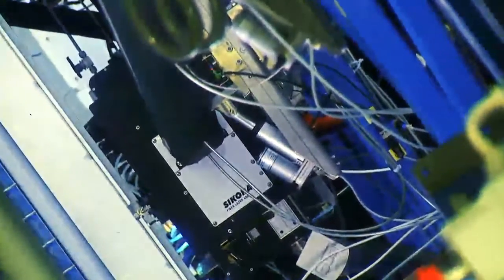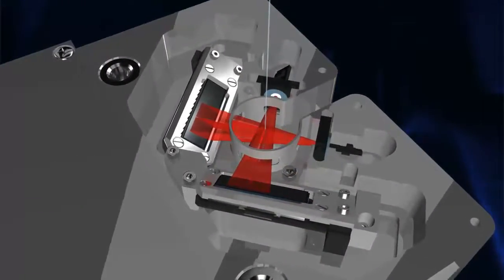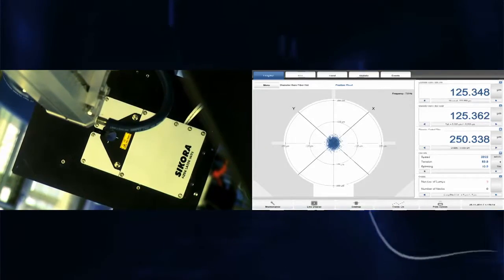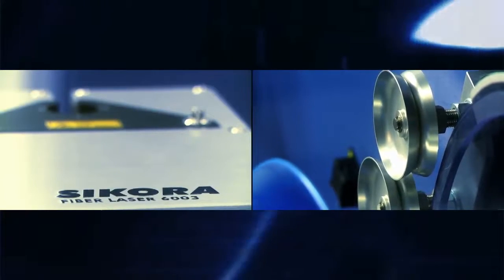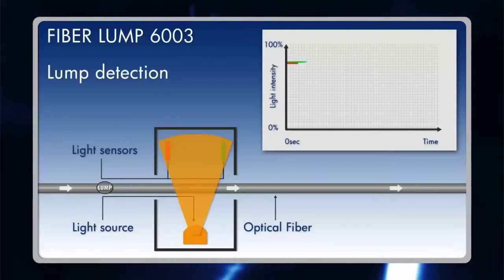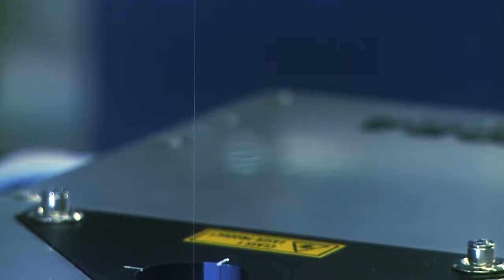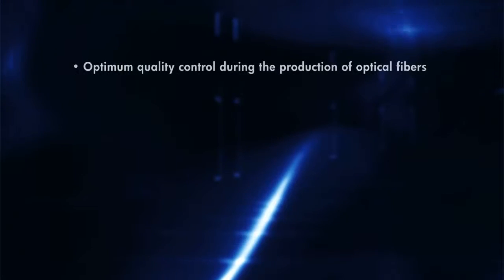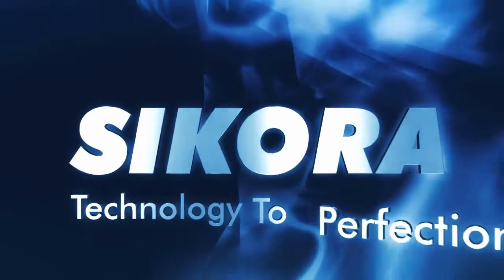FIBER Series 6000 in English language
Highest precision in the draw tower

The FIBER Series 6000 includes innovative devices for the diameter measurement of optical fibers in the drawing process, for the detection of airlines, measurement of the fiber temperature, for the determination of the concentricity of the coating as well as the detection of the smallest lumps and neckdowns.

00:00 Introduction fiber optics market
01:00 Introduction FIBER Series 6000
04:20 Statement Nextrom Oy
04:36 Advantages
05:18 Statement Harry Prunk
05:26 Outro